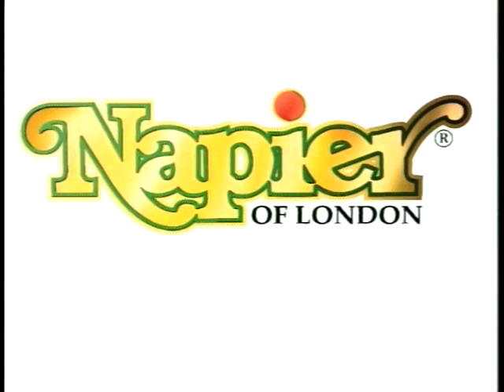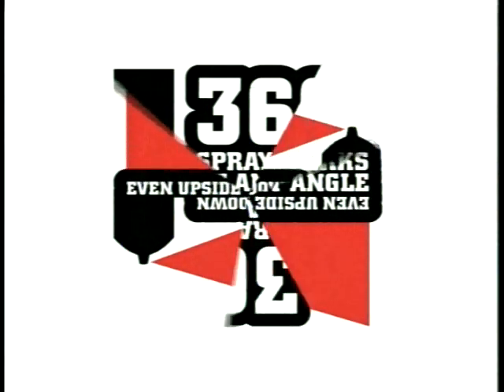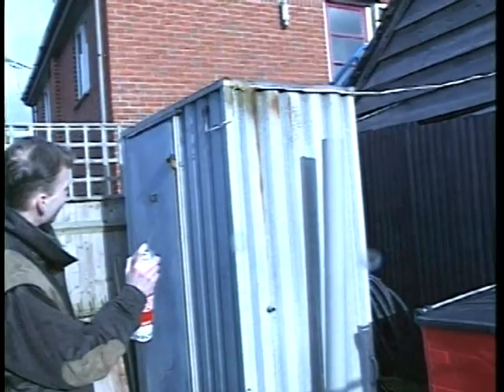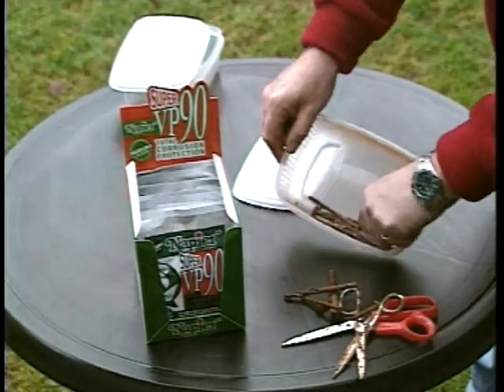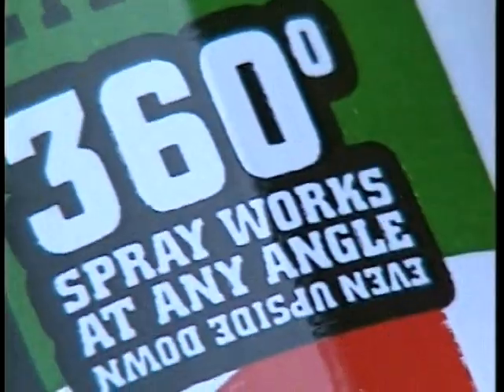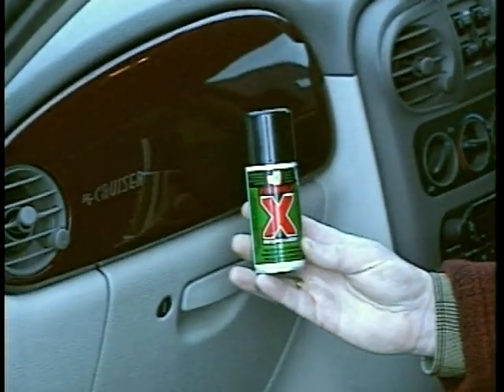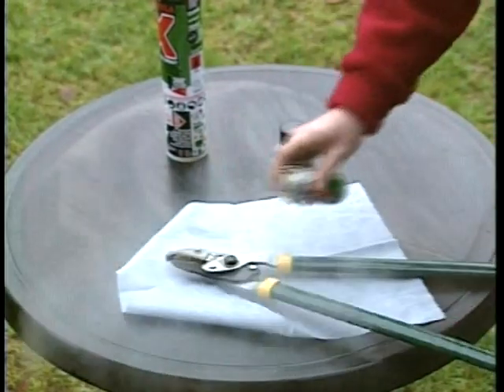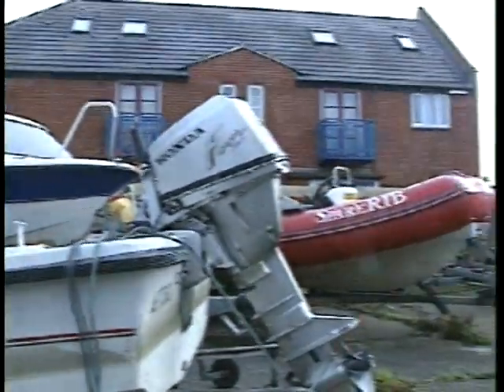VTS 05 1